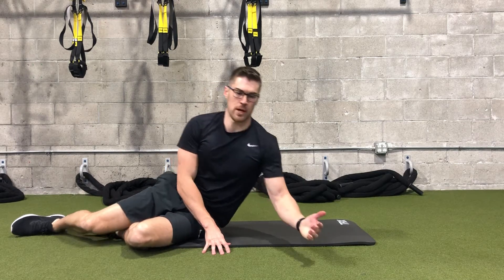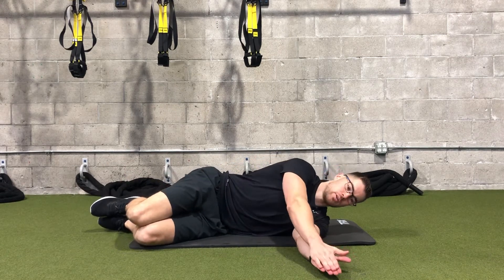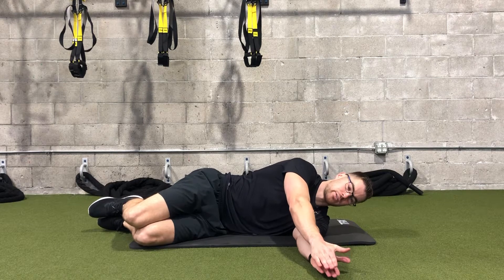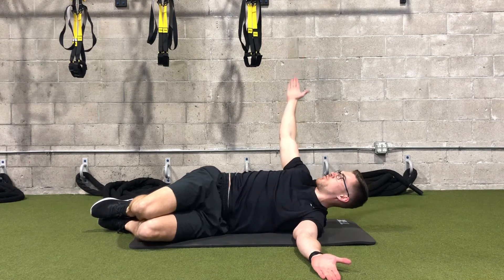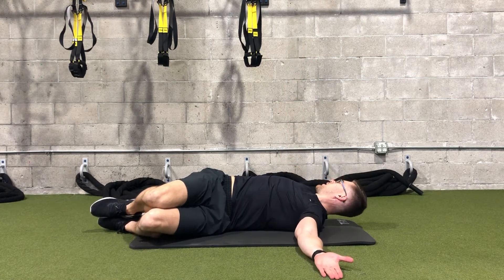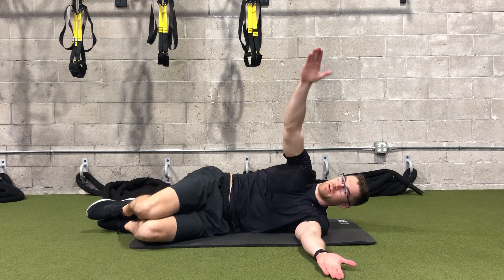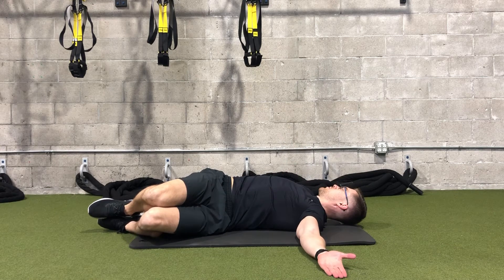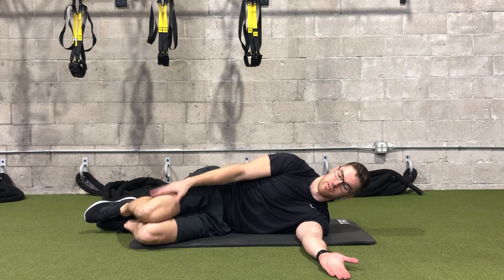Open Books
Stretching exercise.